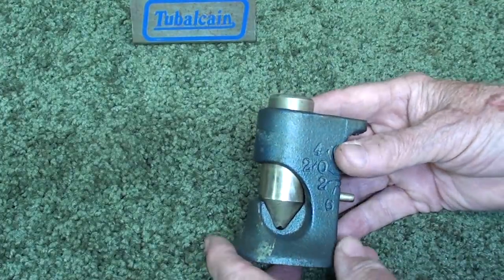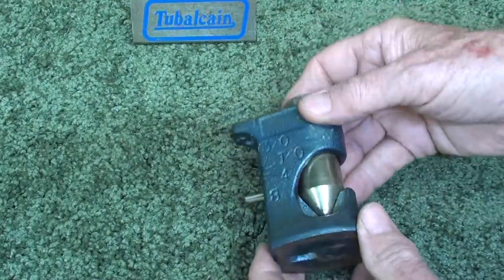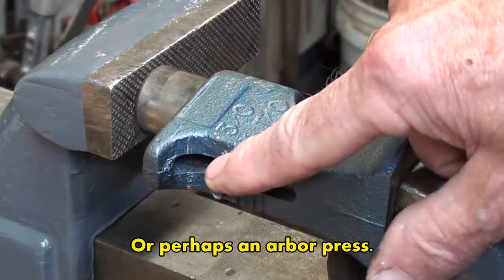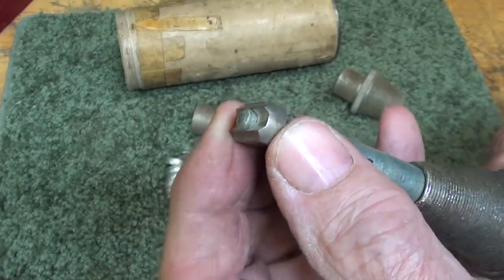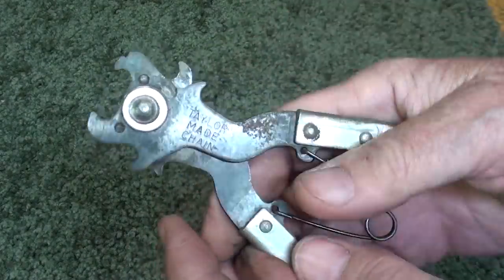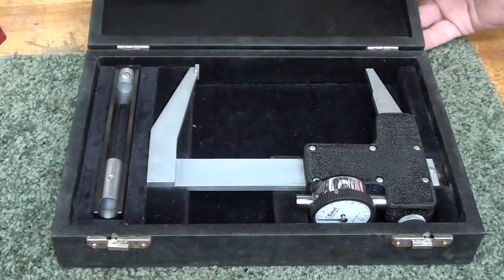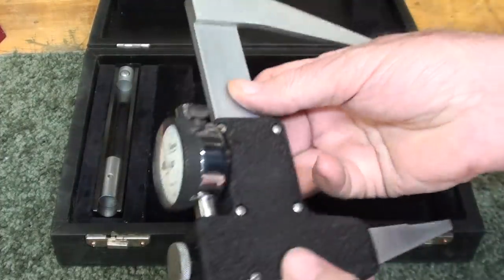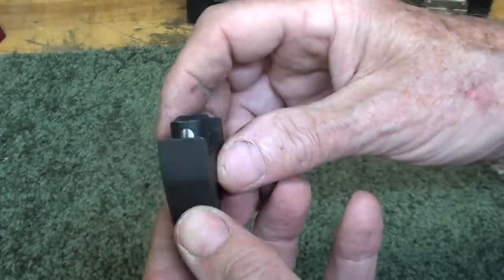What is It? MYSTERY TOOL 51b answer tubalcain